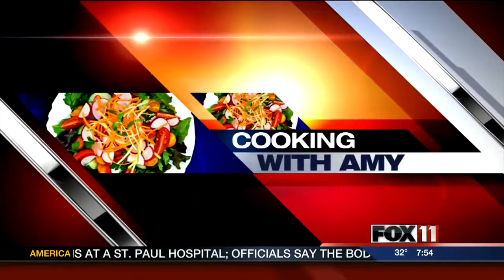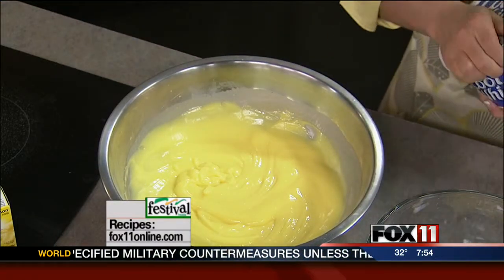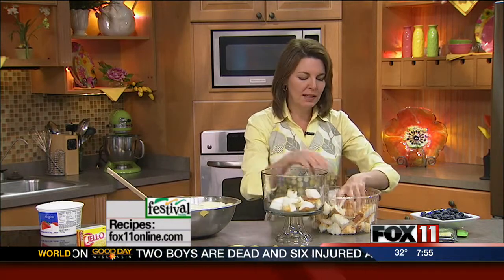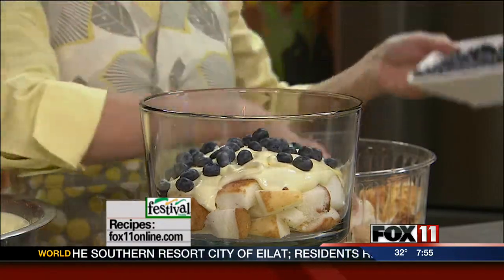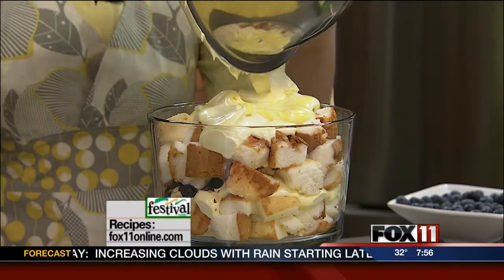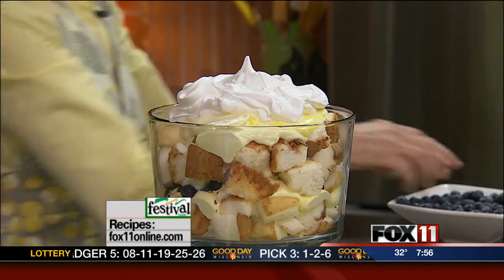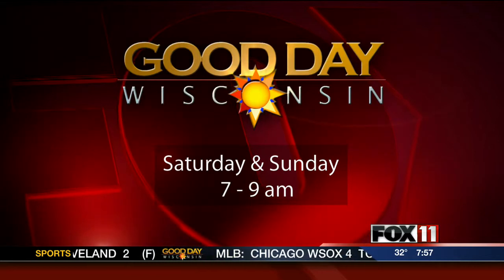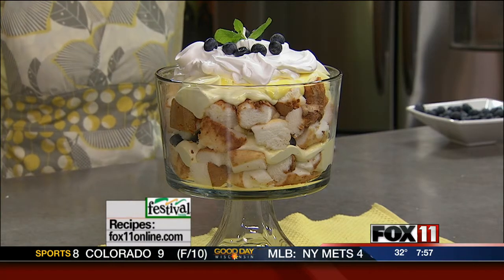GDW7 Cooking with Amy-Lemon Blueberry Trifle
Amy shows us how to make a lemon blueberry trifle.